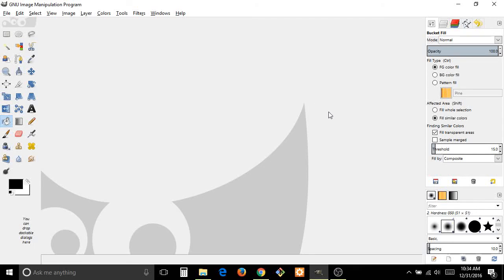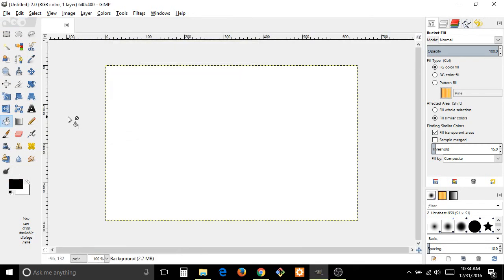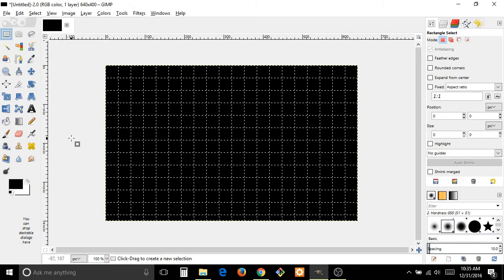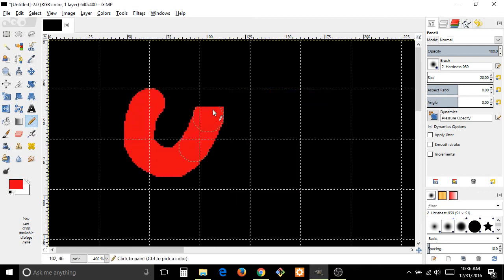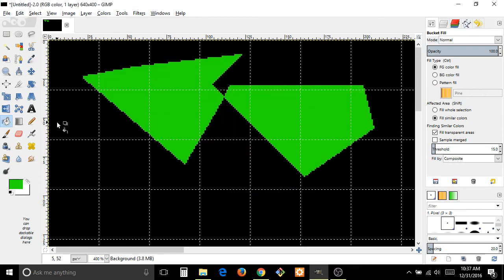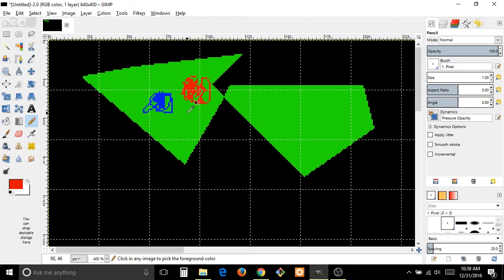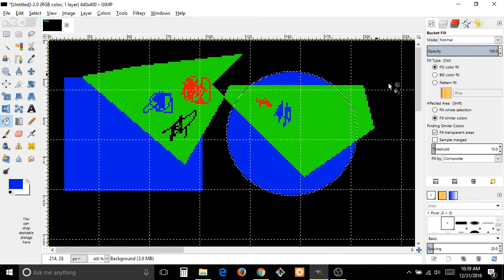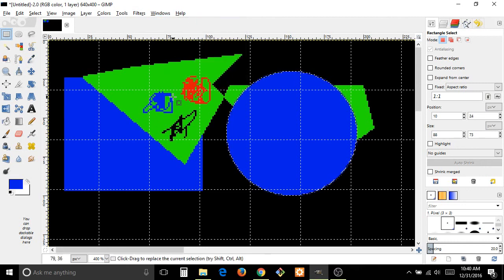Getting started with pixel art (and sprites) in Gimp